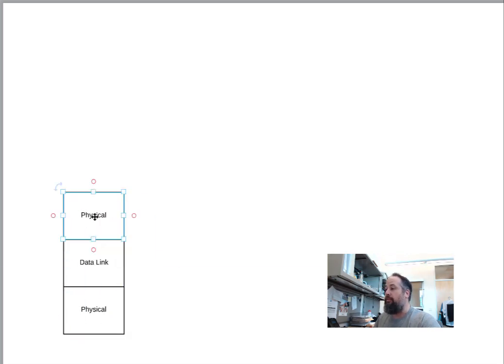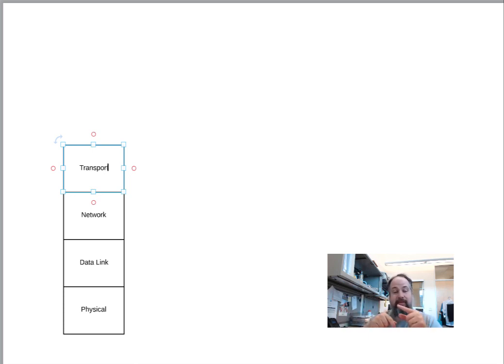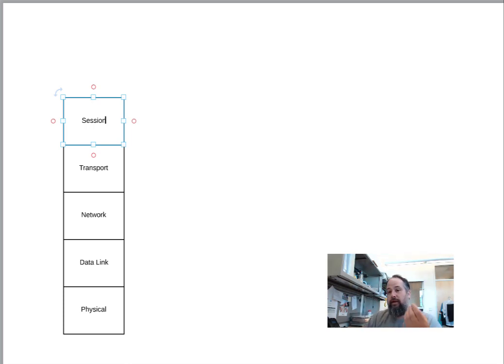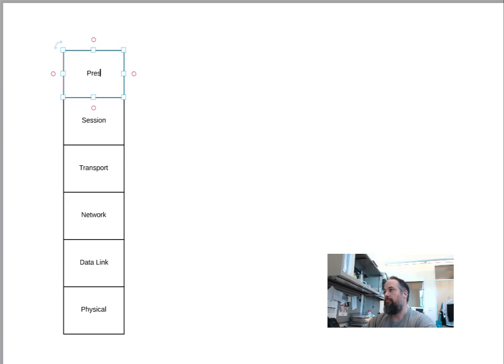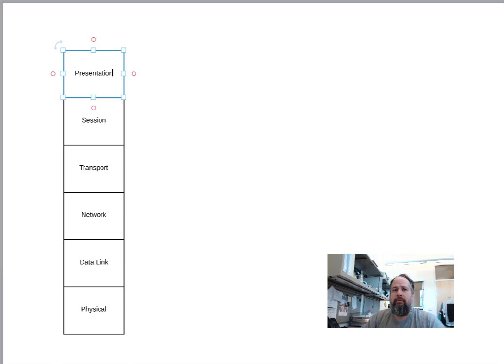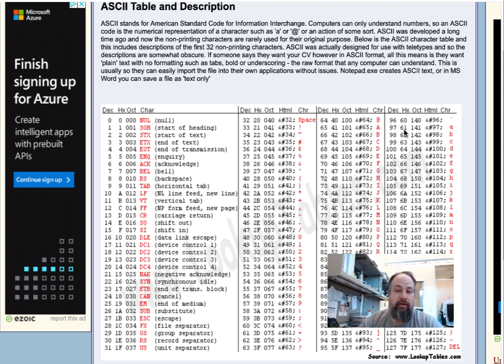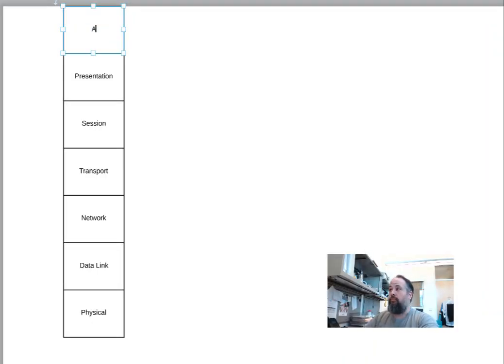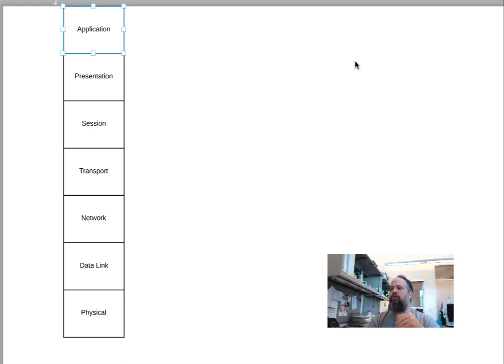COSN10 OSI Layers